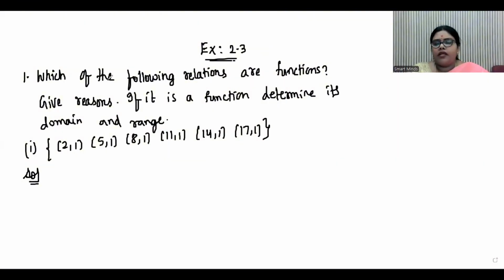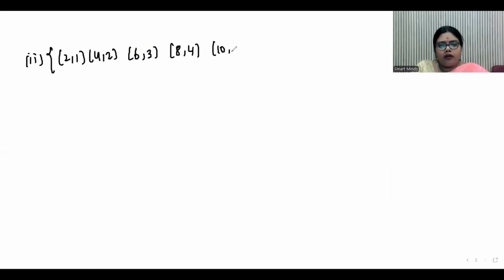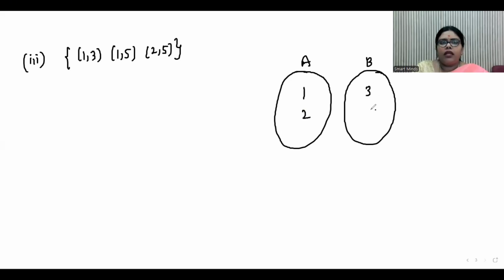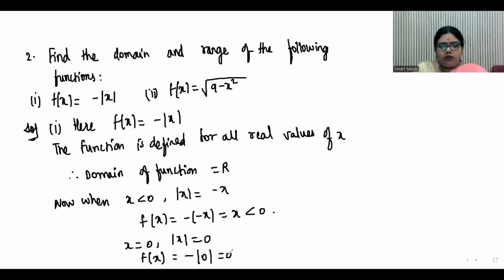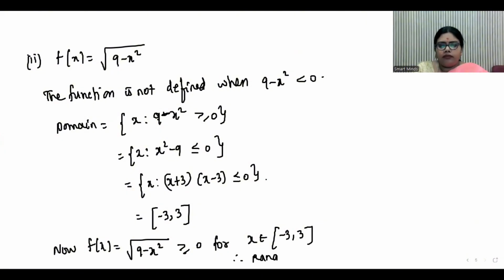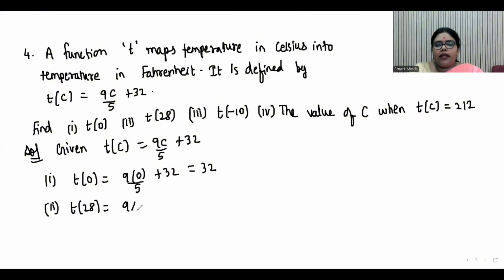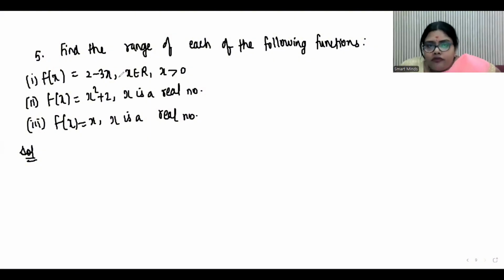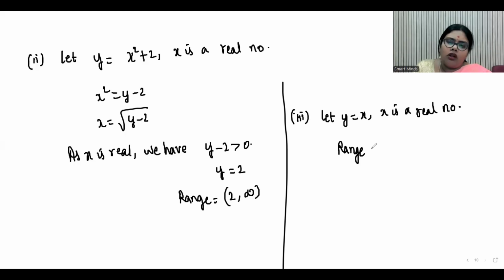Ex 2.3 Relations and Functions | CBSE Grade 11 Maths | Smart Minds Tutorials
📘 Ex 2.3 – Relations and Functions | CBSE Grade 11 Mathematics

In this video, we will solve Exercise 2.3 of Relations and Functions for CBSE Class 11 Maths with clear concepts and step-by-step explanations. This lecture is designed to help students understand functions, relations, and important problem-solving methods easily.

✨ Topics Covered:
✅ Important Concepts & Examples

📚 Learn Maths with Smart Minds Tutorials and improve your concepts with easy explanations.